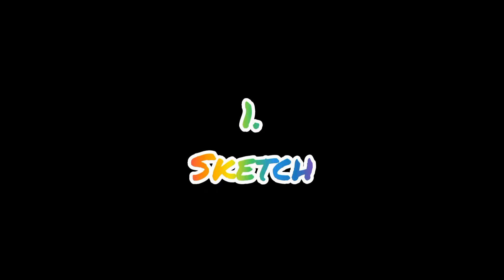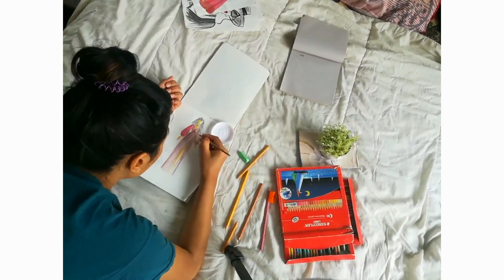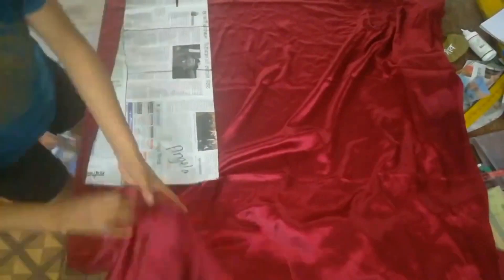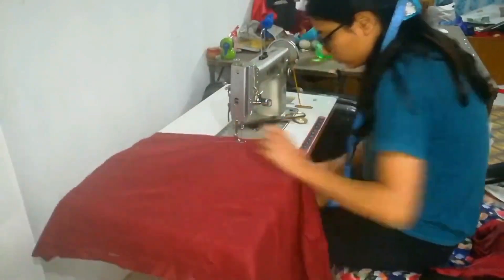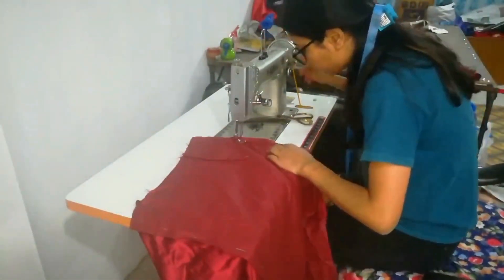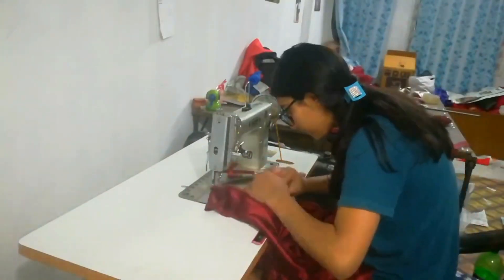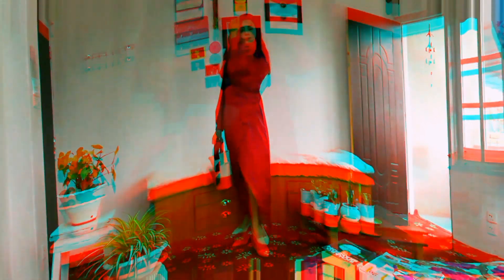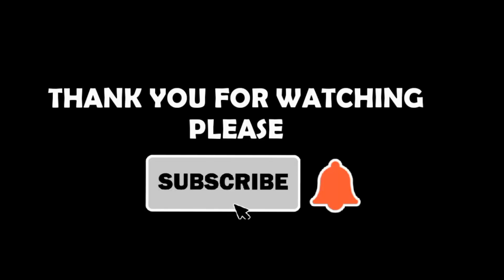FROM SKETCH TO REALITY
#1. Outfit from scratch.
Hey guys! I am sudeshna. I have been thinking about starting my youtube channel where I share fashion videos, style videos and many more and here I am finally making fashion video. This is my first fashion video of designing a dress from SKETCH to REALITY. I am a fashion designer by profession and it takes so much time and effort to design a dress from imagination to creation. This is a process how I design a dress. I hope you guys like it .